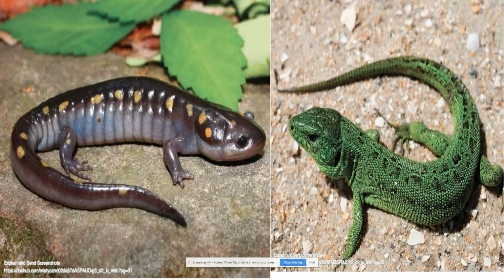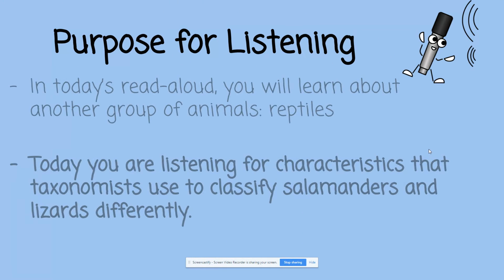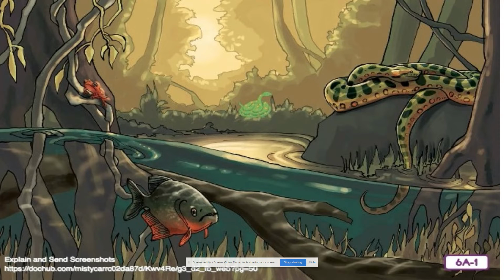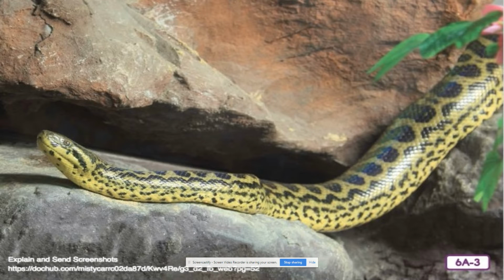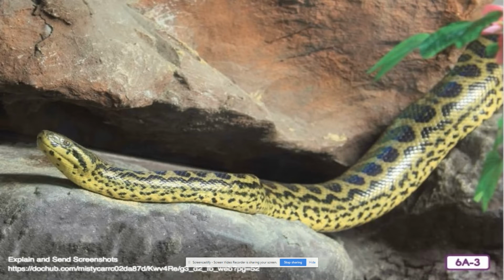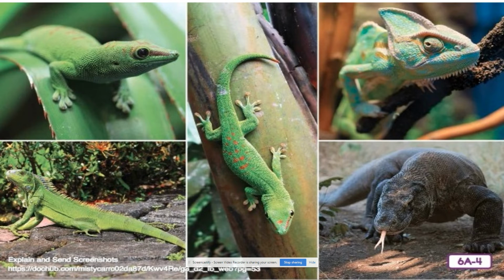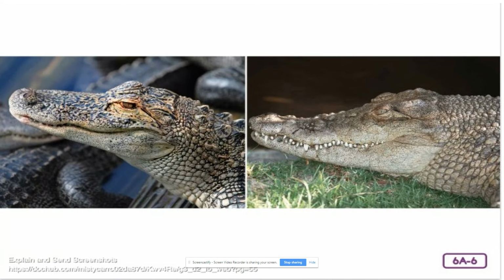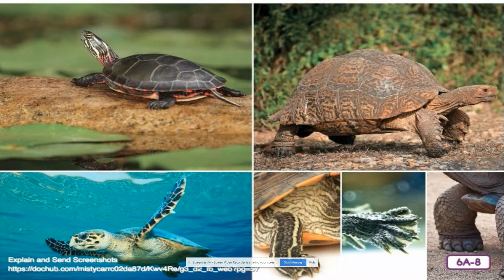Reptile: Cold-blooded Scaly Vertebrates